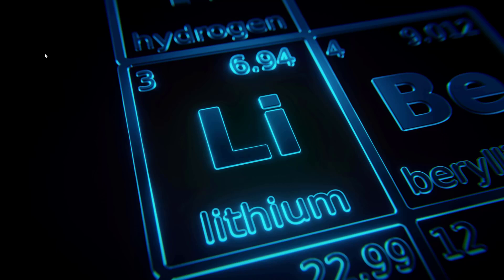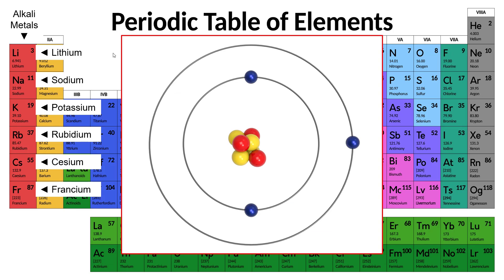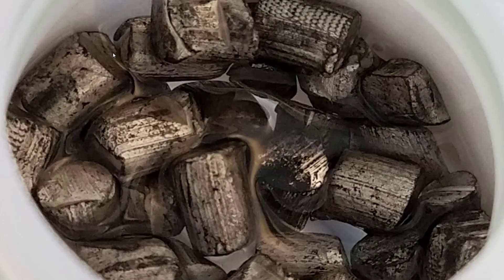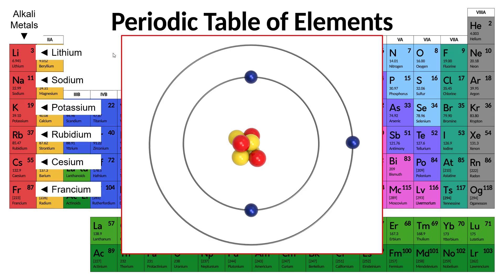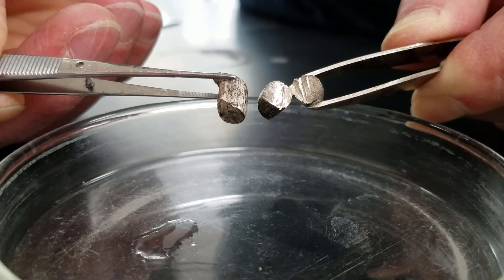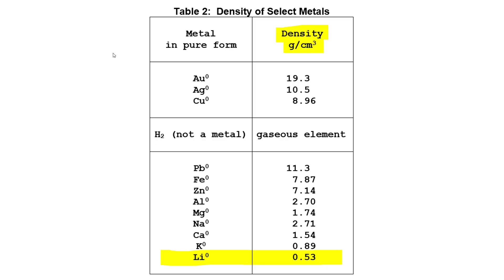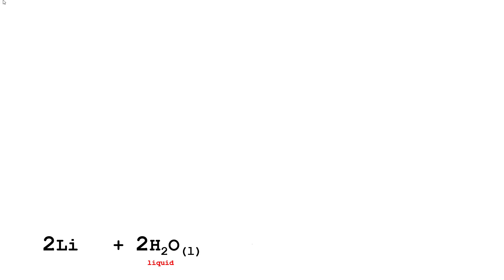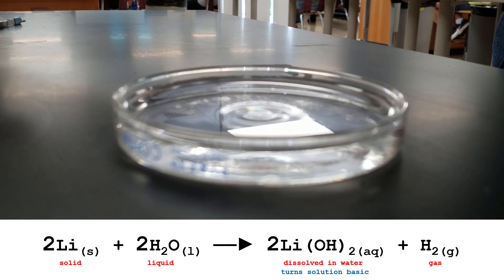LITHIUM BASICS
From pickle batteries to rechargeables, Battery Basics gives students a useful understanding of battery vocabulary, chemistry, electricity, design, and function.

Video 1 of 5 in a curriculum module series for Battery Basics that can be found at CreateEnergy.org under Teaching Resources.